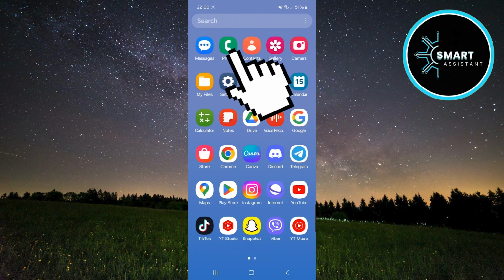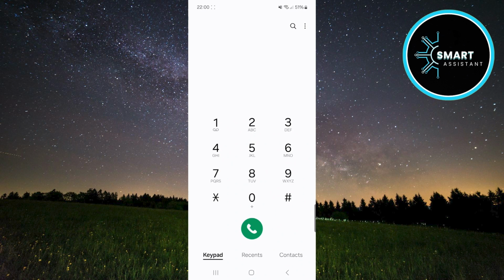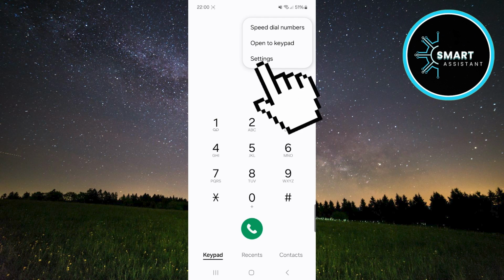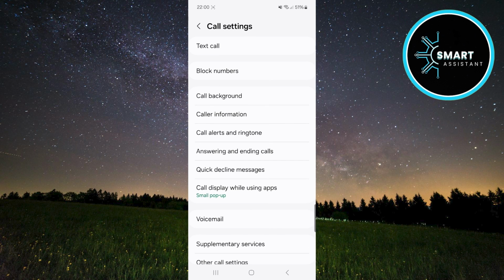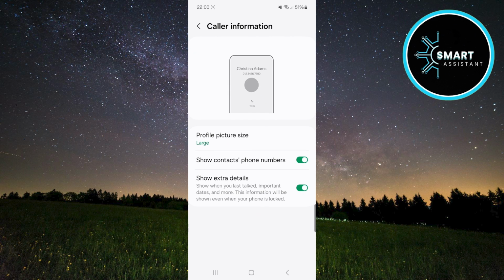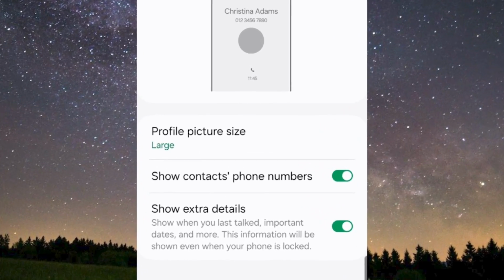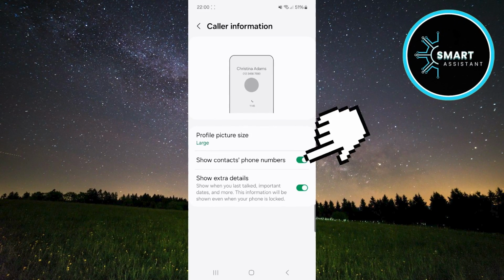How to Hide a Contact's Phone Number During a Call on a Samsung Galaxy Phone (2024)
In this video, I'll show you how to hide a contact's phone number during a call on your Samsung Galaxy phone. If you want only the contact's name to be displayed during a call without the phone number, you're in the right place.